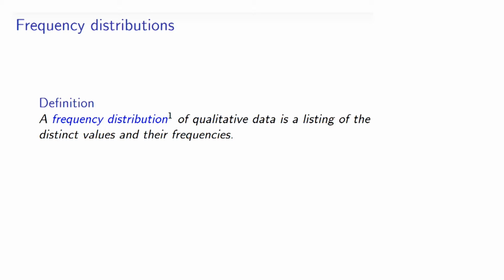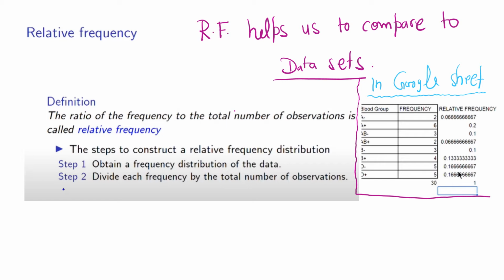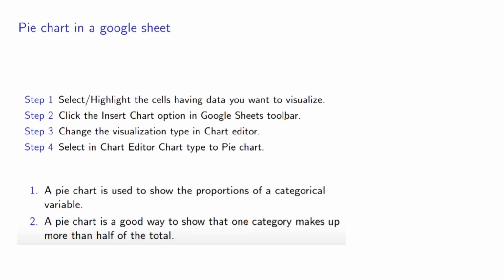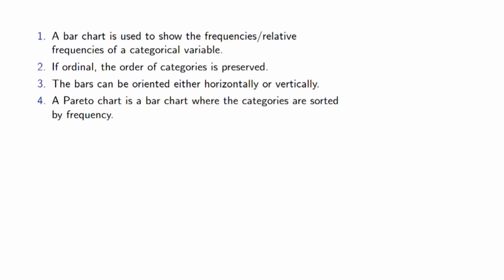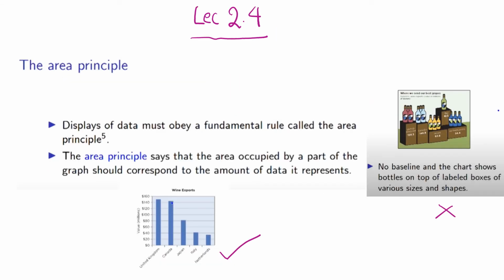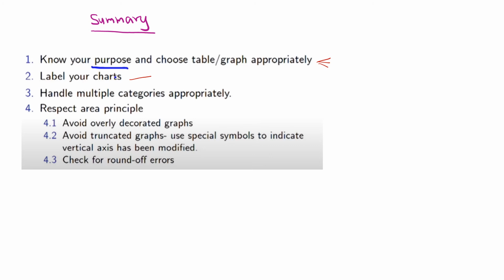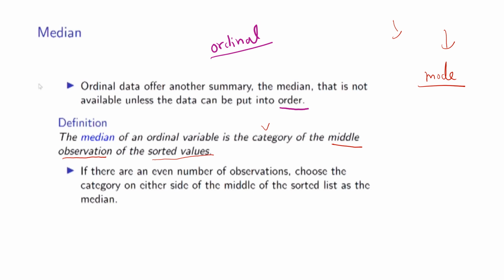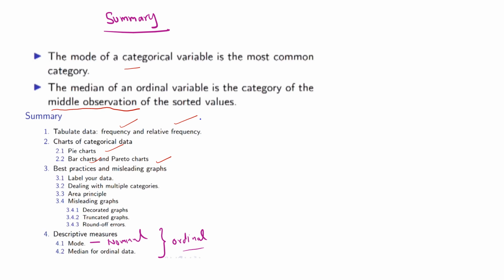Stats 1 week 2 (summary)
This is revision video of stats 1 week 2.